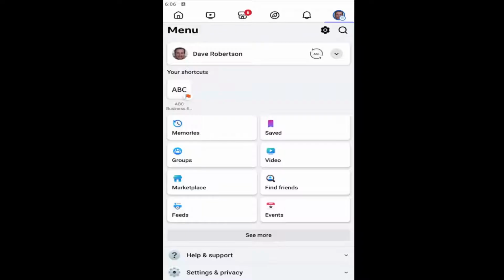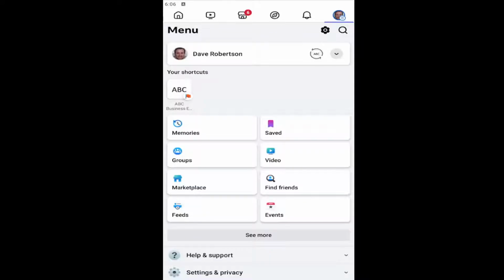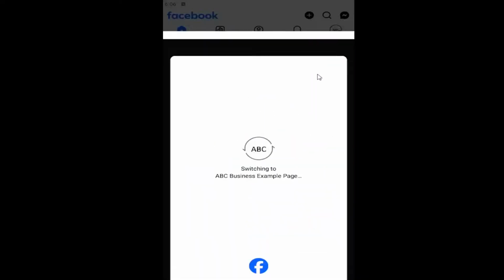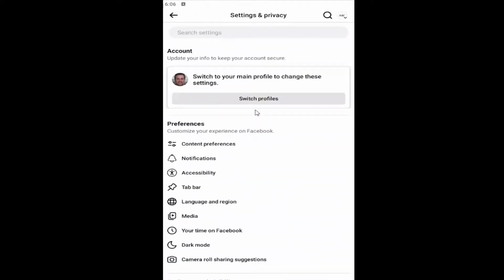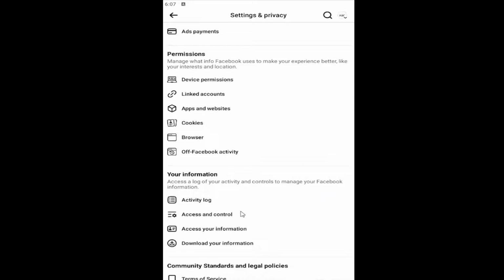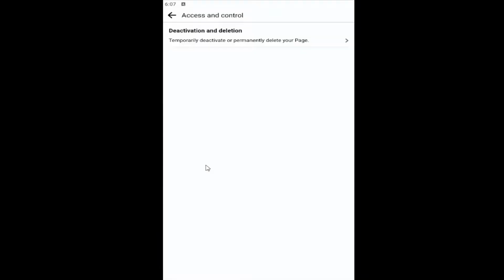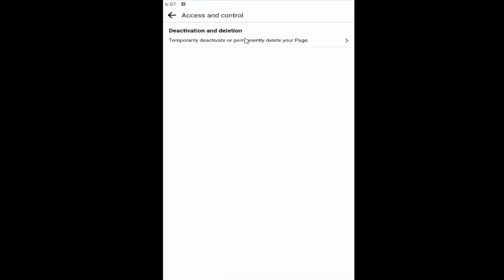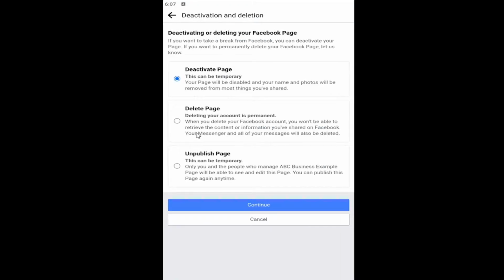How To Unpublish Facebook Page [Guide]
This guide explains how to unpublish a Facebook page, providing users with the ability to take their page offline without permanently deleting it. It offers clear, step-by-step instructions for both desktop and mobile users on how to access the page settings and unpublish the page when needed. The tutorial highlights key reasons for unpublishing a page, such as making updates or redesigning before relaunching it publicly. By following this guide, users can efficiently unpublish their Facebook page and manage its visibility on the platform.